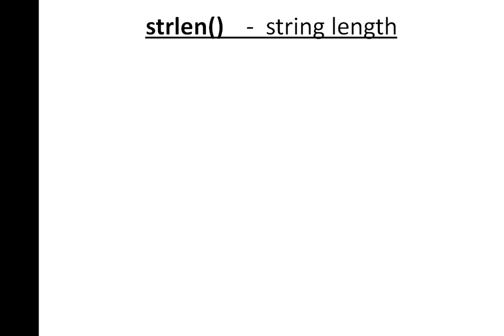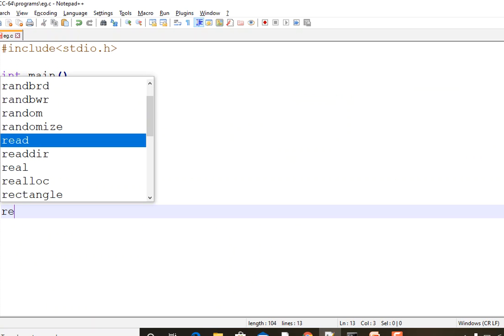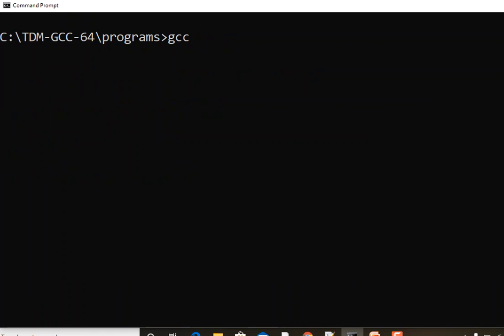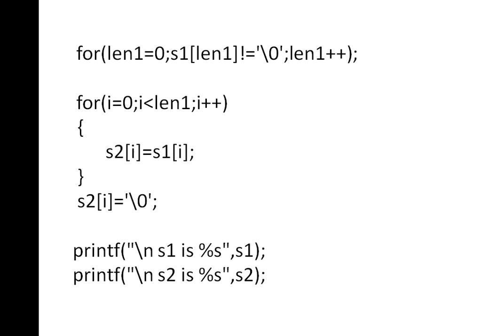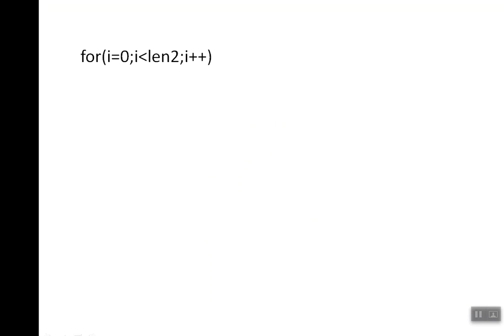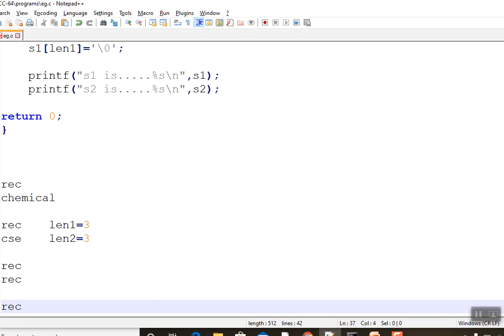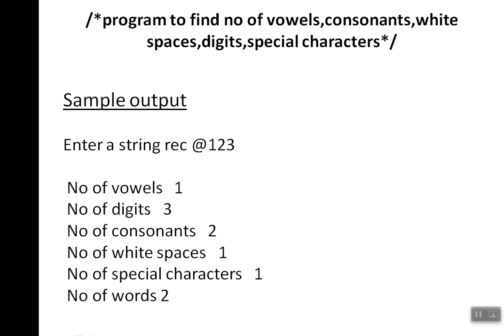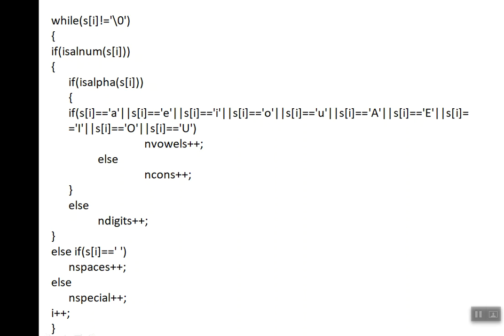C Strings Part2